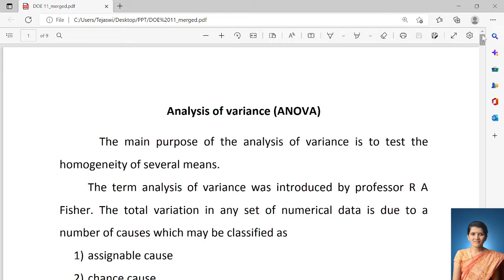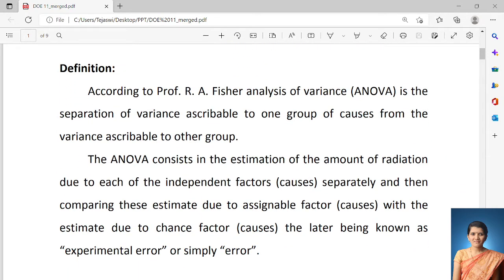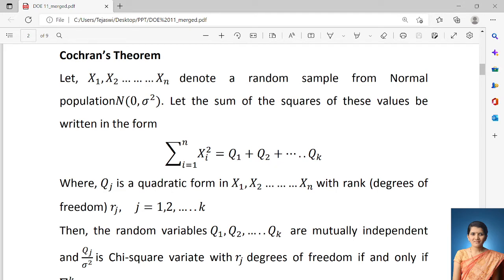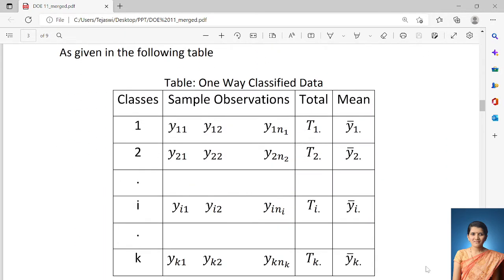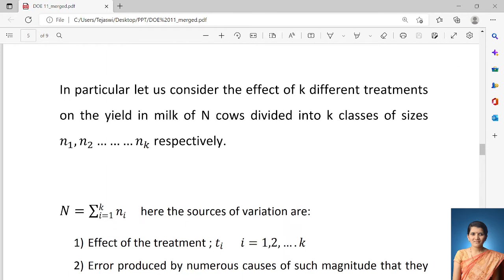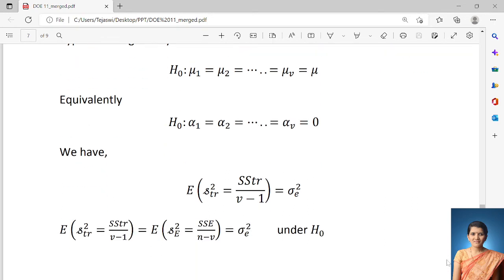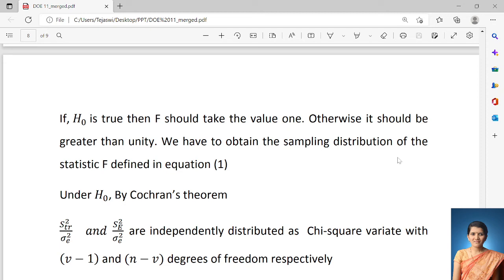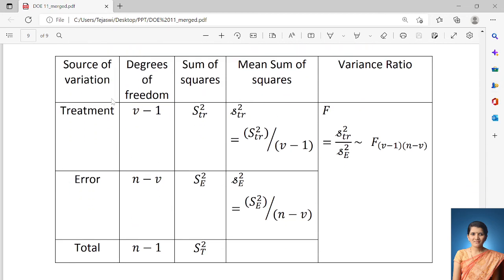Designs of Experiments 10